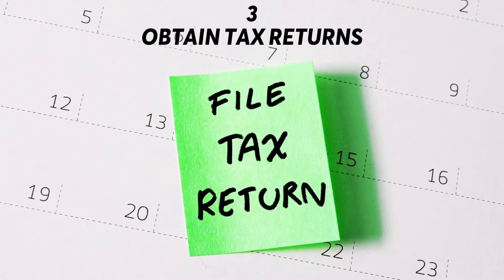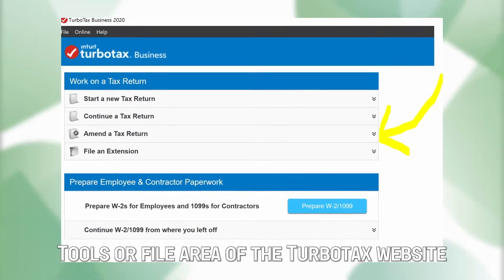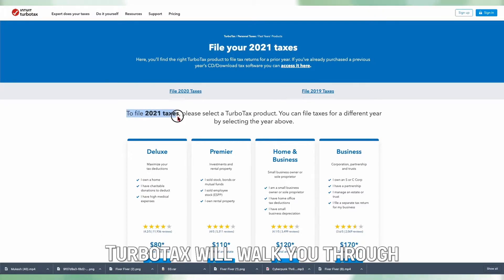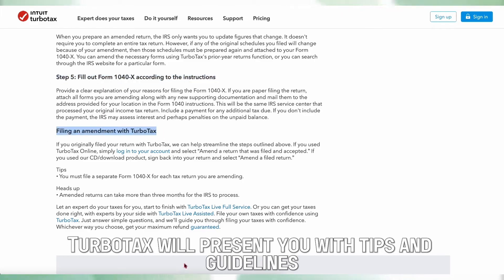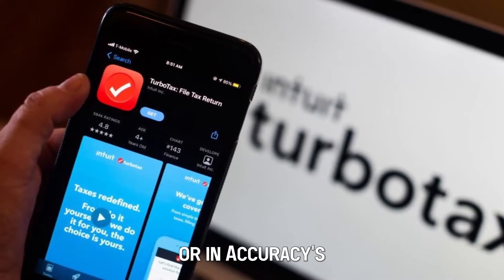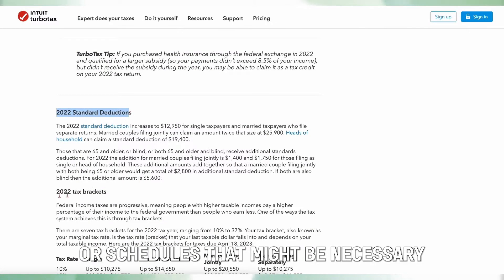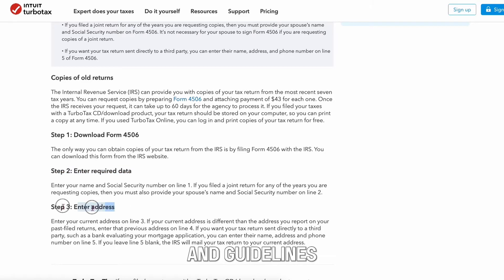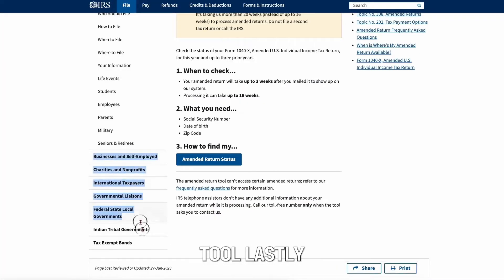How To Amend a Tax Return on Turbotax (How to Fix Your Tax Mistakes)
How To Amend a Tax Return on Turbotax (How to Fix Your Tax Mistakes). Welcome to our video on how to amend a tax return on turbotax.

Collect all relevant paperwork.
Gather all the papers about the adjustments that must be made.

Launch the TurboTax application
Open the TurboTax software application on your PC or browse through the TurboTax website.

Obtain tax returns
Sign in to your TurboTax account if you prepared your initial tax with it.

Begin the modification phase.
Check for "Amend a Return." normally located in the "Tax Tools" or "File" area of TurboTax Website.

Select a tax year.
Pick the tax year for which you would like to make adjustments.

Apply the necessary modifications.
TurboTax will show the initial tax return and allow you to apply modifications.

Examine and confirm the modifications
After completing all of the relevant modifications, thoroughly check your updated return.

Electronically upload the modified return.
In some cases, TurboTax enables the electronic filing of updated taxes.